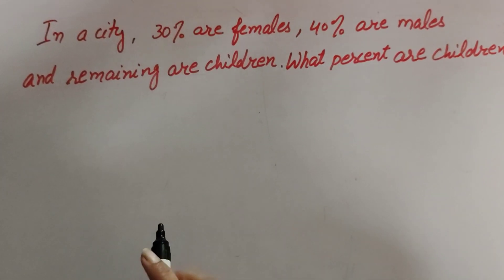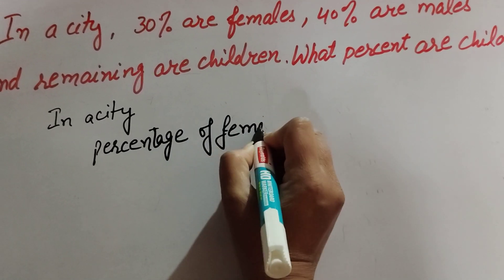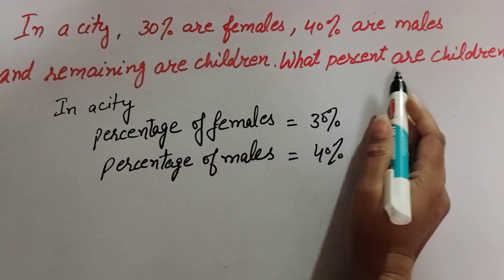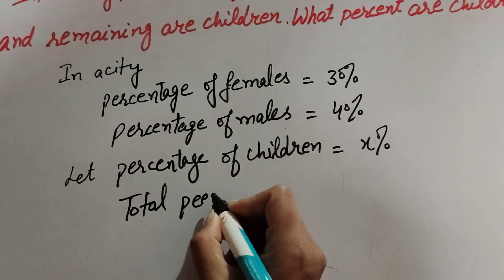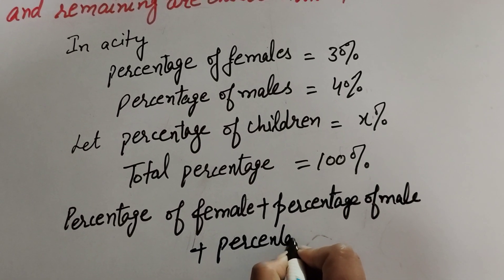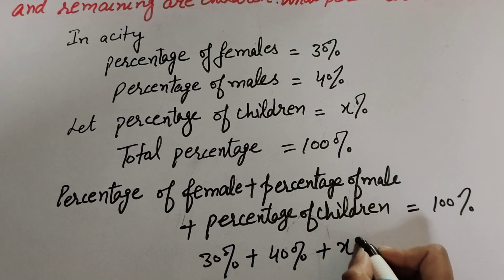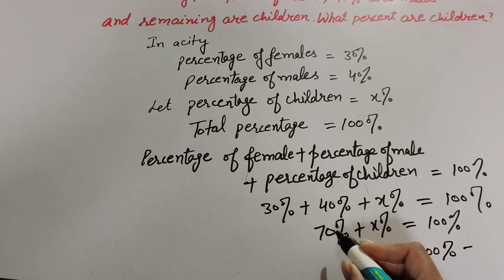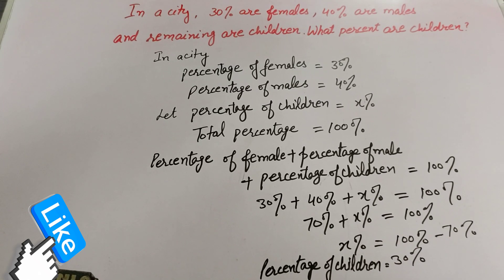In city 30% of female 40% are males and remaining are children what % of children || Its Study time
Book NCERT
Topic :- in a city 30% of female 40% are male and remaining are children what percent of children

Content cover

Class 7 maths chapter 8 comparing quantities
In a City 30% are female 40% are males the meaning of children what percent of children

Thanku.